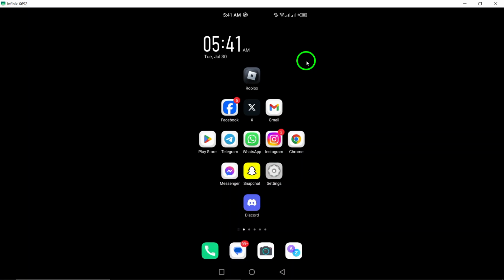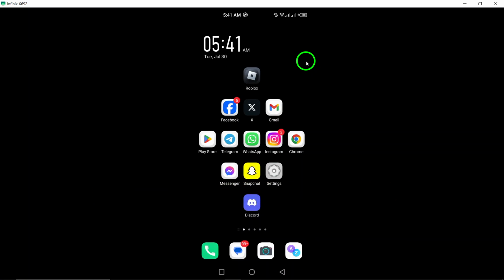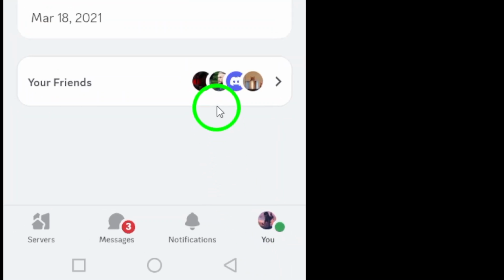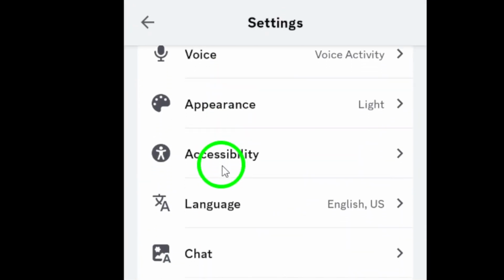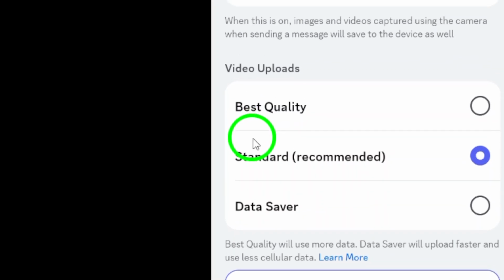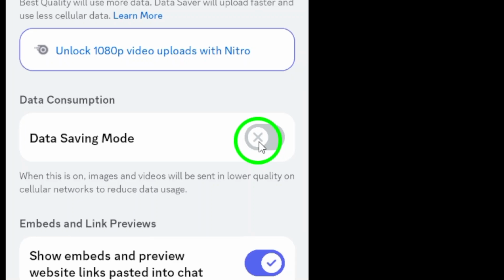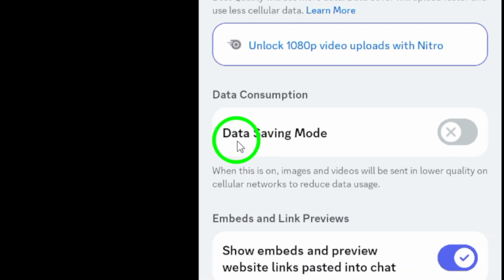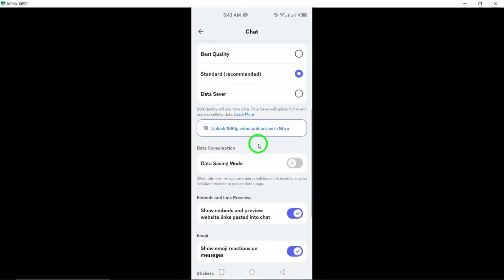How to Send High Quality Images on Discord (Updated)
Learn how to send high-quality images on Discord effortlessly with our updated guide. If you're tired of blurry or pixelated images when sharing on Discord, follow these simple steps to enhance your image quality and ensure your visuals look their best.
Steps:

1. Open the Discord app on your Android device.
2. Tap "You" at the bottom right.
3. Tap the gear icon at the top right to access settings.
4. Scroll down, then tap "Chat."
5. Under "Data Consumption,"
6. Turn off "Data Saving Mode."

By following these steps, you can send crisp and clear images to your friends and groups on Discord.